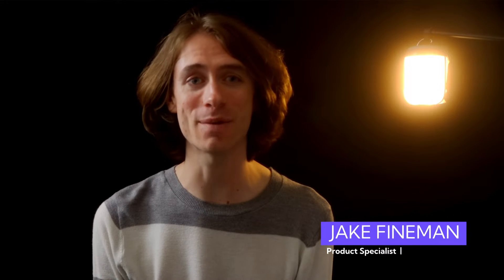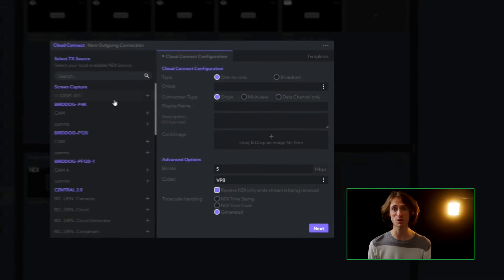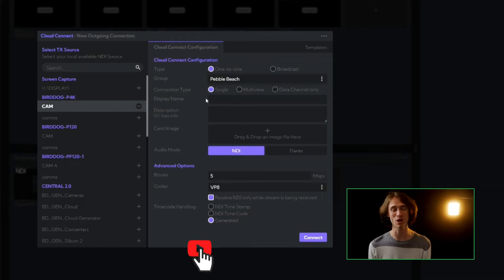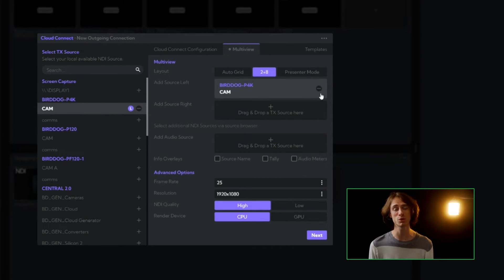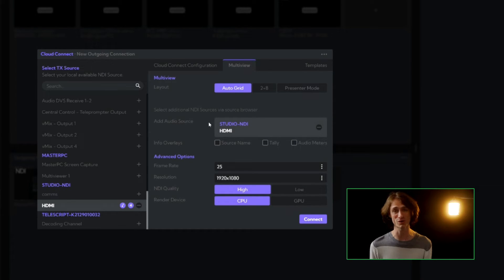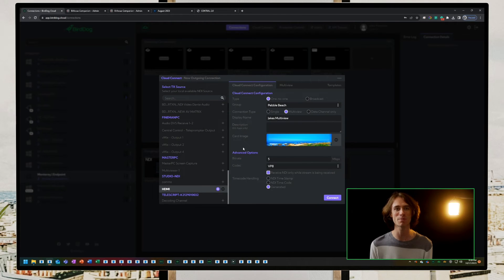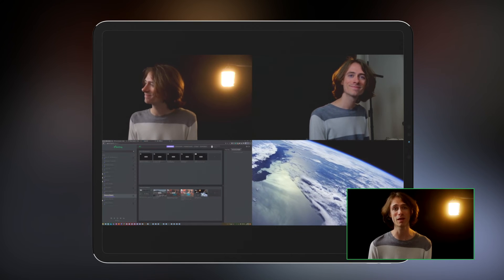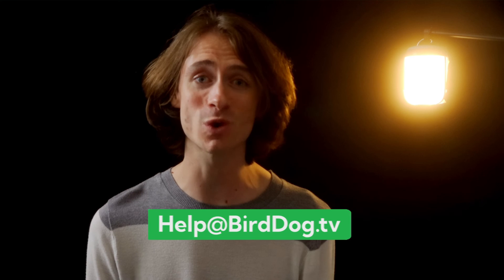BirdDog Cloud Tutorial Series - Ep 4: Cloud Connect: Streaming to iOS, Android & Apple TV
BirdDog Cloud is your game-changing platform in the world of remote video production. Seamlessly orchestrate your NDI, SRT Alliance, and SDI content with our comprehensive control center that spans the globe.

In this tutorial series, Jake Fineman (BirdDog Cloud Product Specialist) will take you on a closer look at the software, how to set it up, and get the most out of it.

How do you bring your streams to life whilst leveraging multiple devices? By venturing into the world of our Cloud Connect suite of applications to send streams from a Cloud Endpoint to Smart TVs, Mobiles Devices and even the BirdDog PLAY.